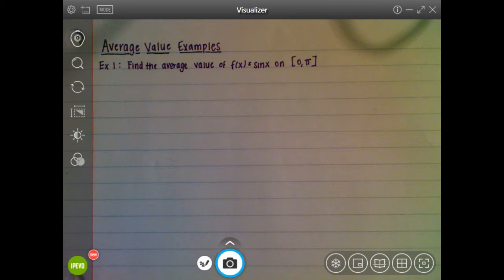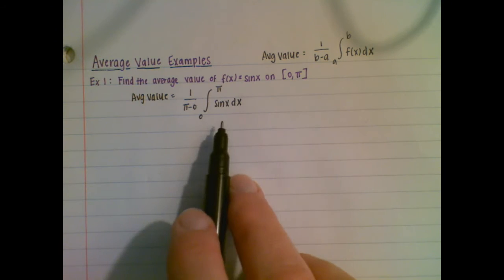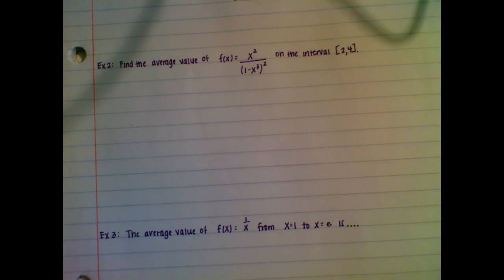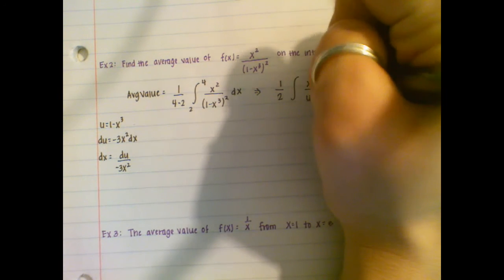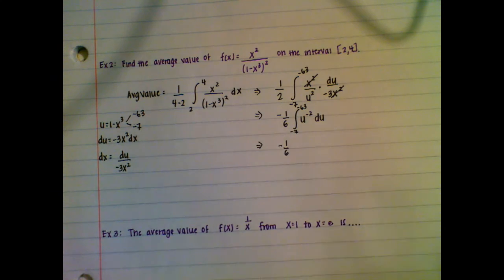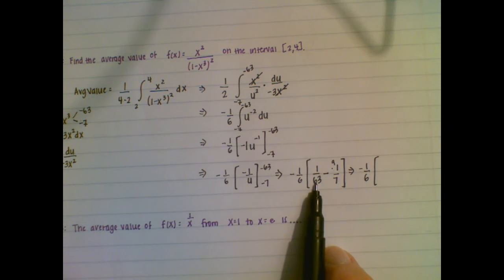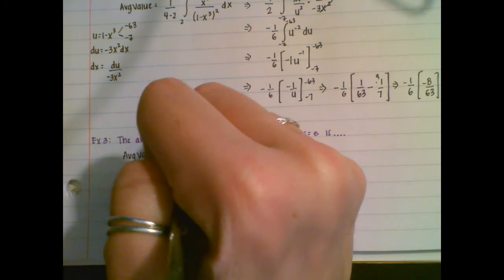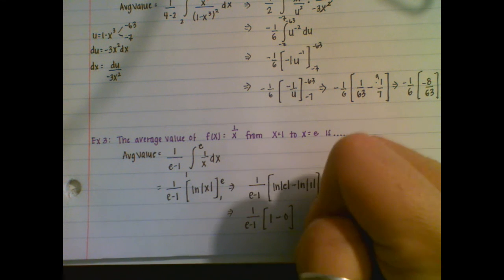Examples of Average Value Calculus